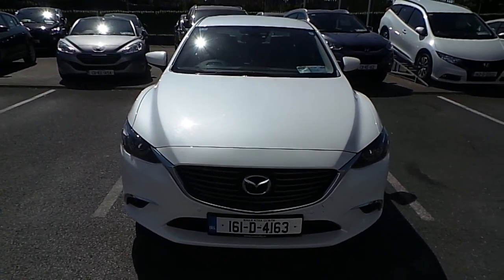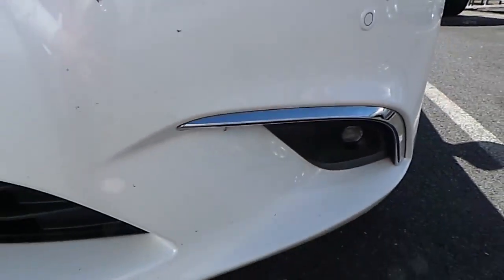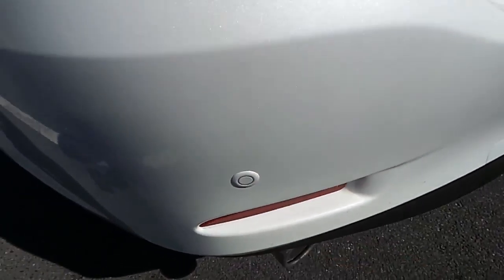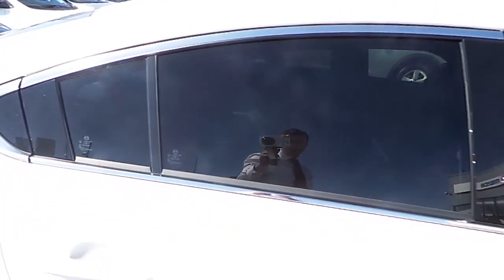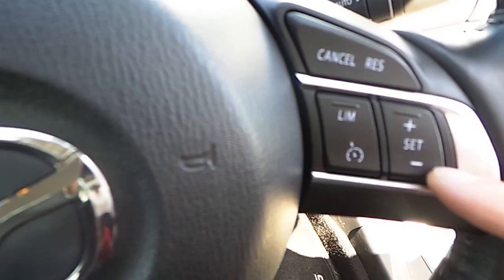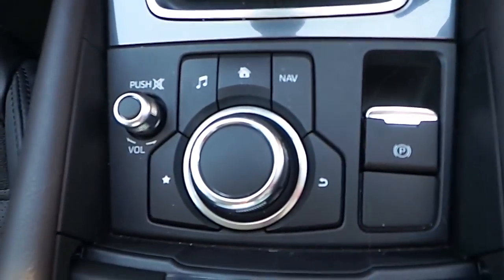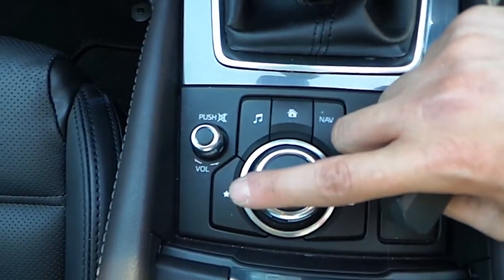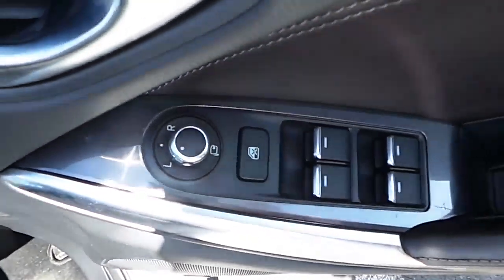161D4163 - 2016 Mazda 6 6 Platinum 2.2 TDsl 4Dr - Demo Model 32,995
Here is a video of our 161D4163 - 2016 Mazda 6 6 Platinum 2.2 TDsl 4Dr - Demo Model 32,995. Please contact Aidan Cunningham to arrange a test drive today.  Joe Duffy Group http 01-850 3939